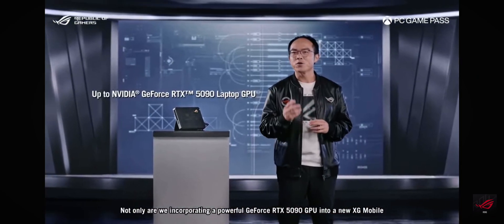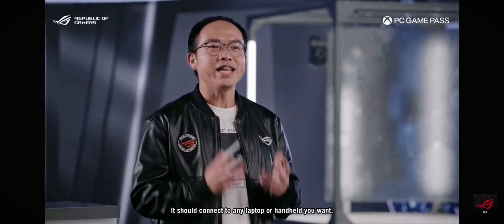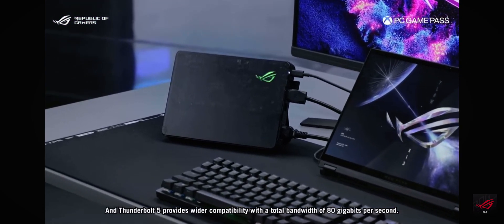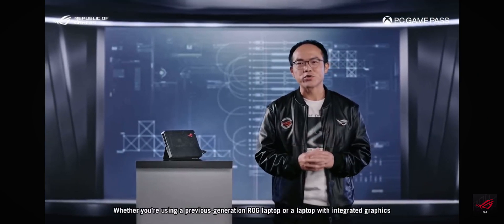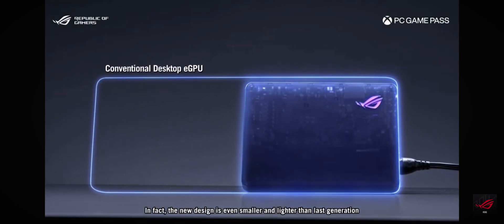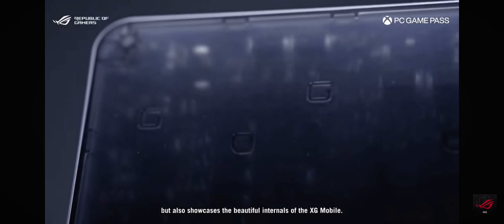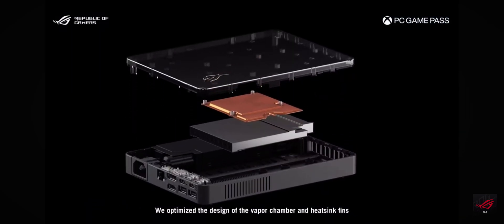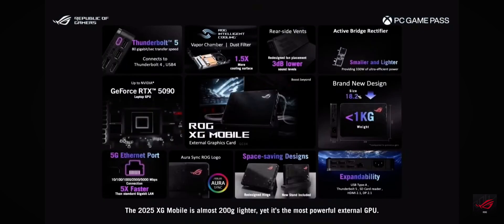2025 ROG XG Mobile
Newly revealed ROG XG Mobile eGPU by Asus at CES 2025. It supports TB5, TB4, USB4 connections, has up to RTX5090 laptop GPU and a Display Port 2.1